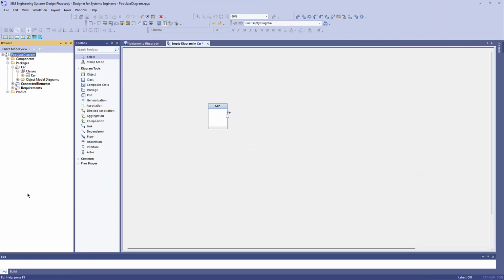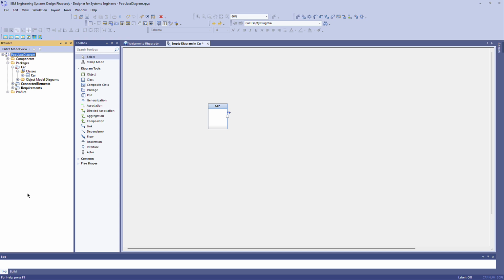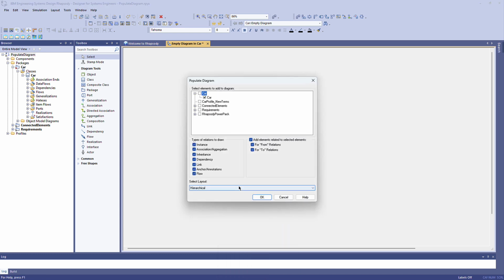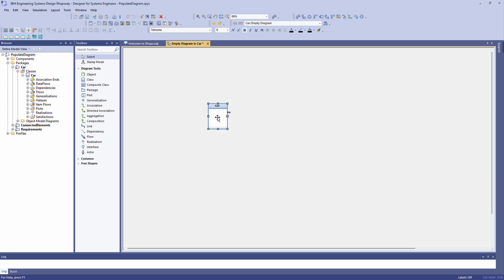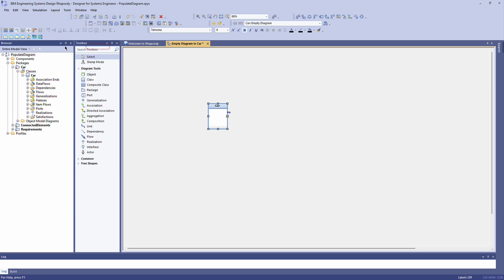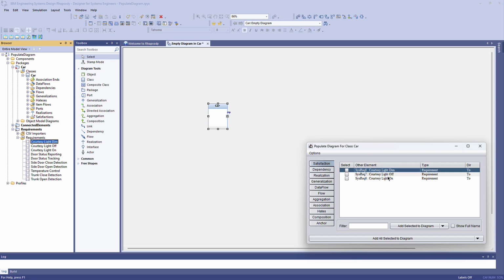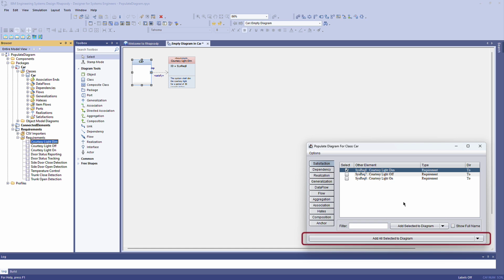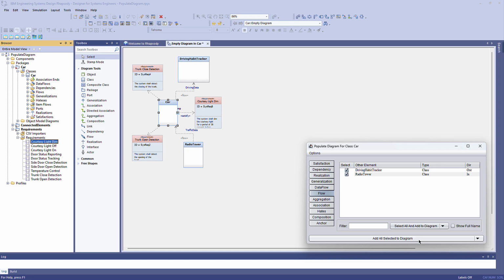4. Power Pack for IBM Rhapsody - Populate Diagram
📌 IBM Rhapsody has a Populate function to add model elements to diagrams, but that has a few limitations that can make using it somewhat unwieldy. This video shows how easy and straightforward auto-population of diagrams can be when using the Populate Diagram helper in the Rhapsody Power Pack.

Video chapters

0:00 -- Introduction
0:50 -- Limitations of the standard Populate function in IBM Rhapsody
1:24 -- The Populate Diagram function in the Power Pack
3:12 -- The built-in Rhapsody auto-layout manager

Related links